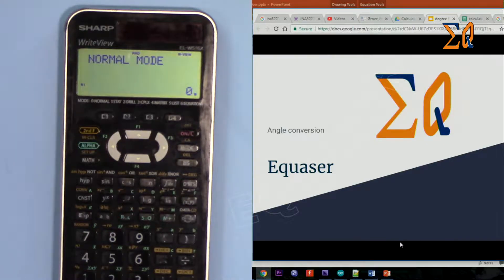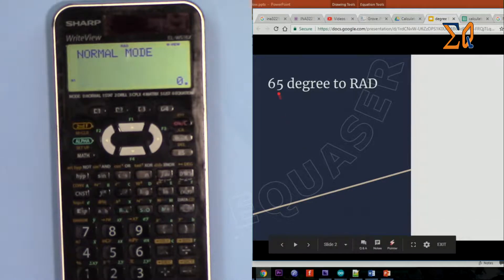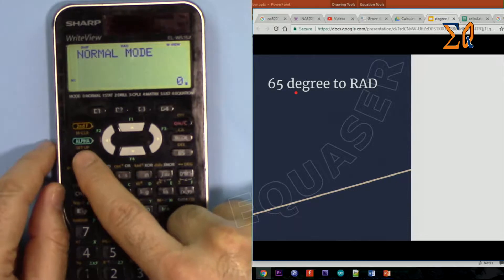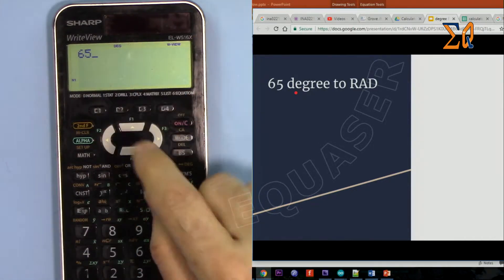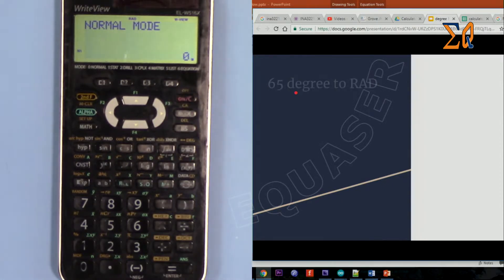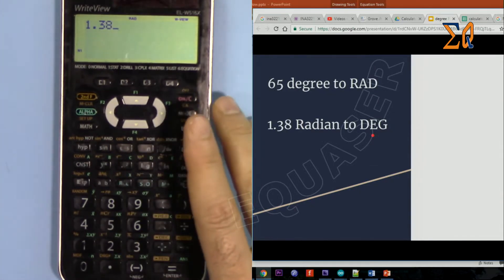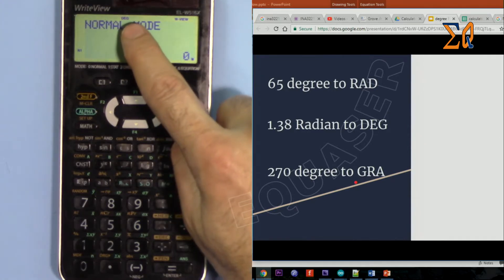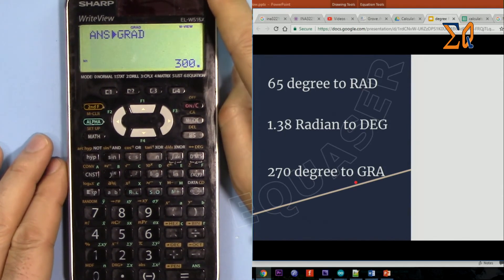Sharp EL-W516X EL-W516 convert Degree Radian angle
In this video show you how to

-Convert degree and radian to one another.

Using Sharp EL-W516X and EL-W516 Scientific Calculator.